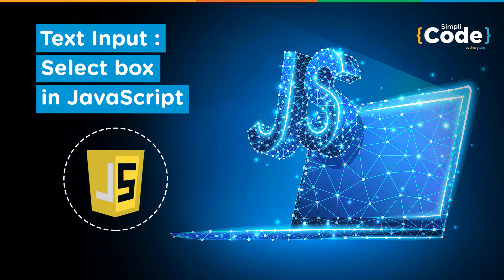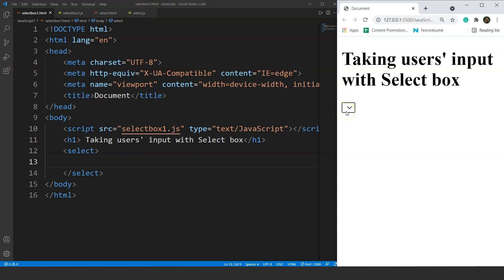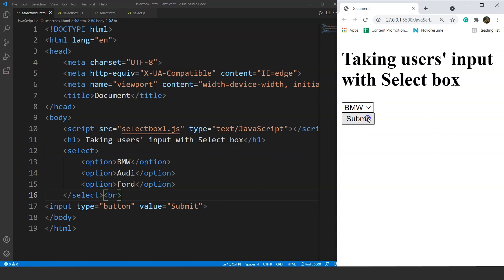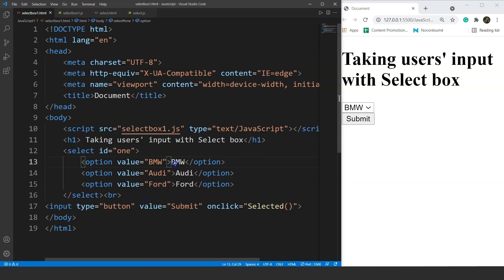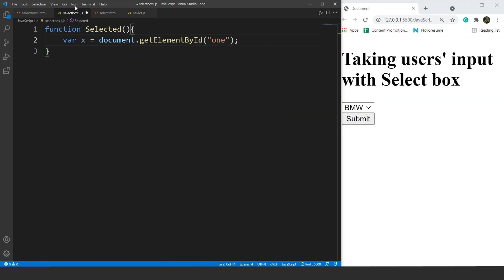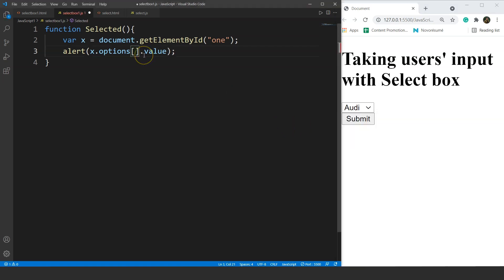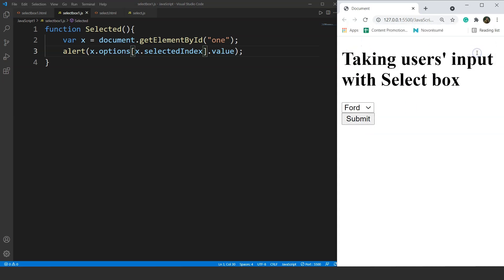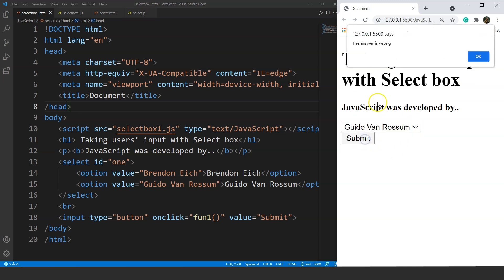Text Input From Select Box In JavaScript | Input Text Using JavaScript | SimpliCode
This video on Text input From Select Box in JavaScript will let you know the more profound concept of taking input from users in JavaScript with the help of Select Boxes. This video also explains How to take input text using JavaScript functions with an example. In addition, you’ll also understand How Select boxes are used along with different pre-defined properties to take user input in JavaScript. Below are the points we are going to discuss in this JavaScript tutorial for beginners.

00:00:00 Introduction
00:00:48 Creating a Select Box in HTML.
00:03:00 Adding functionality using JavaScript.
00:07:52 Example of Select Box.

What is a select box?
A select box is used to create a drop-down list. One can add as many elements as they want to that list. The option tag is used to add components in the drop down list.  There are several attributes present in HTML, one can use along with the select element like multiple, required, size etc. A select element can be accessed with the help of either id, class attribute. getElementsbyTagName() method can also be used to access a particular select element.

To learn more about JavaScript, check our Full Stack Web Developer program